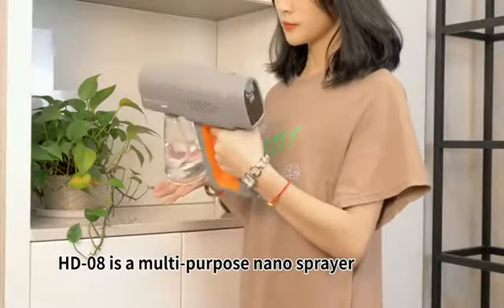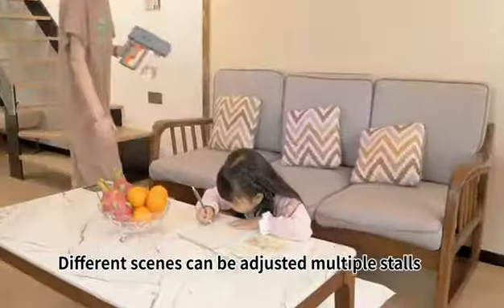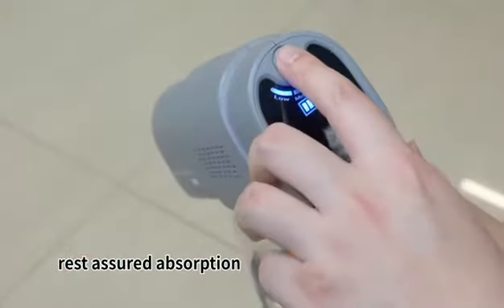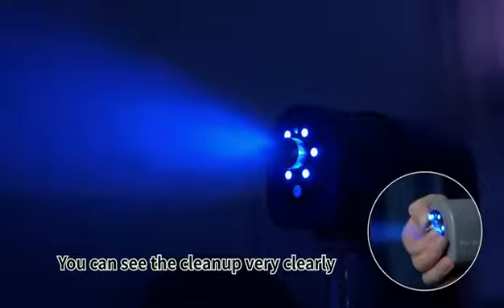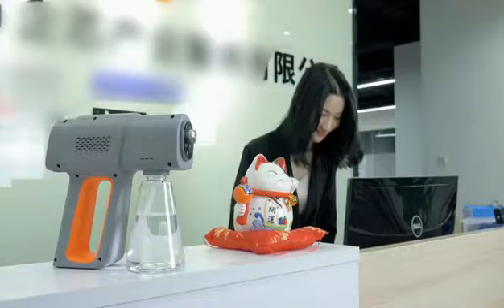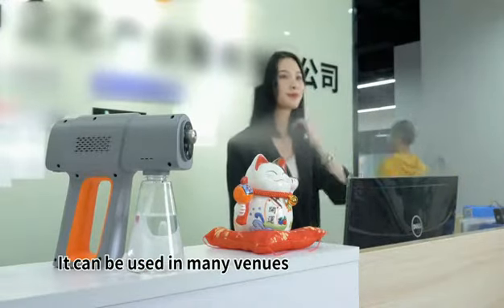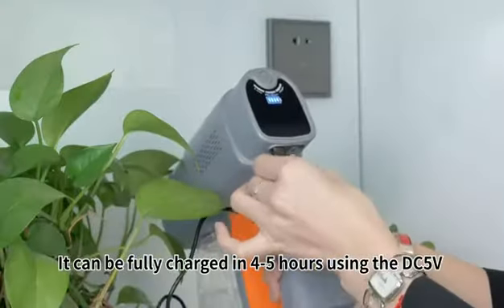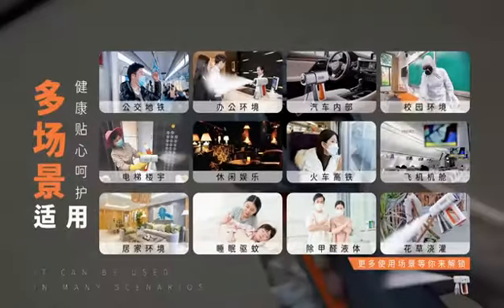纯英文视频.mp4